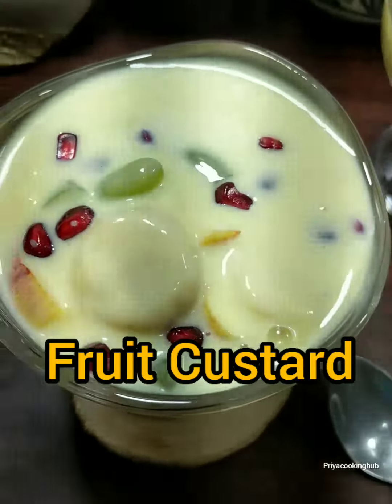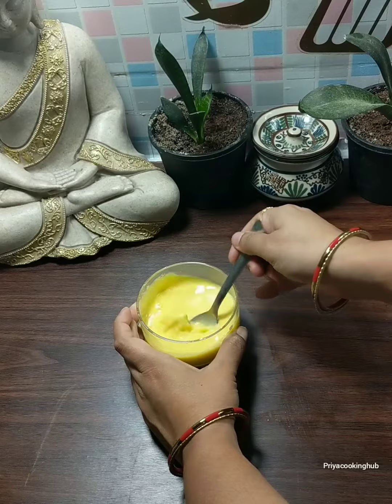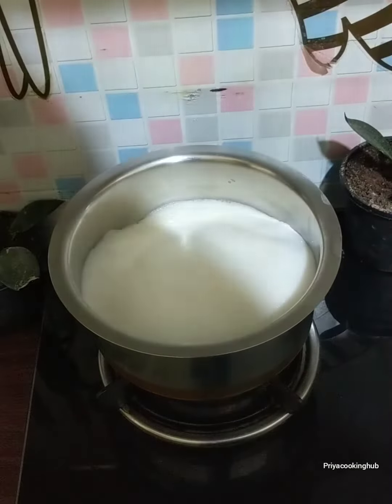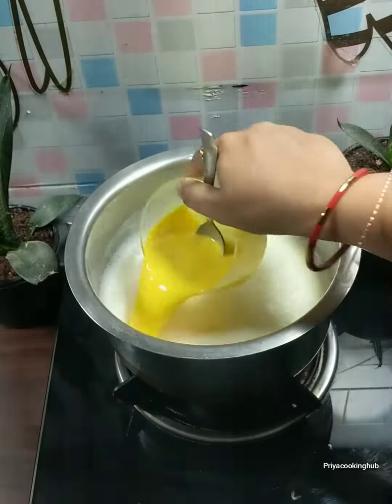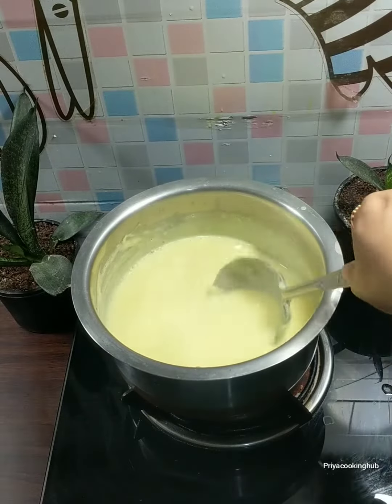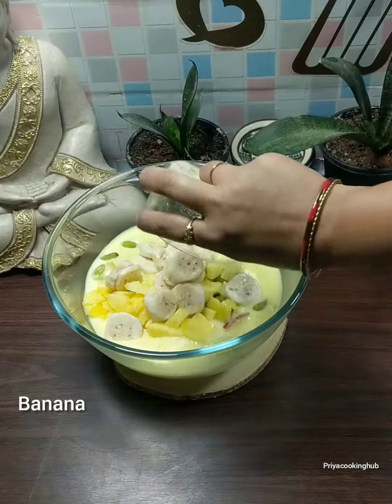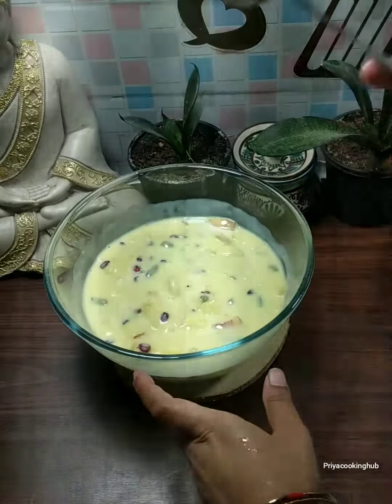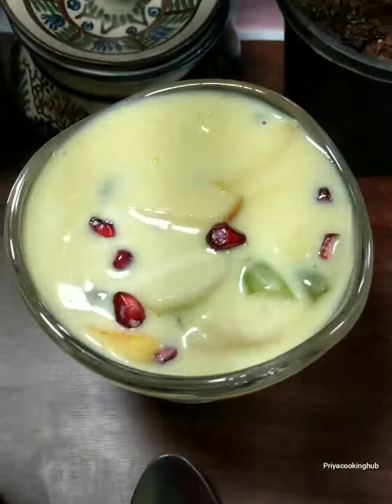Fruit Custard | बनाए ठंडा ठंडा फ्रूट कस्टर्ड खाएं और मजे ले दोस्तो और घरवालों के साथ गर्मी का 😍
Jai Jagannath 😇

Welcome To Priya'sCookingHub This Channel Is About Food , Recipe And Festivals Of Odisha. We Will Really Appreciate If You Will Give Your Valuable Feedback To Us Through Comments Which Will Help Us Growing Our Channel.